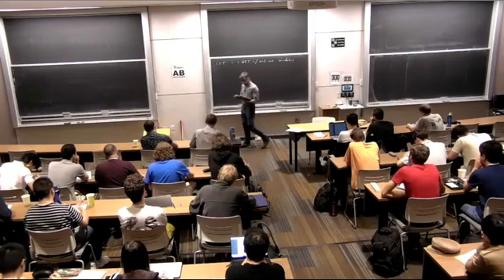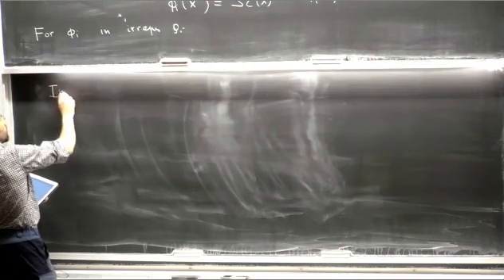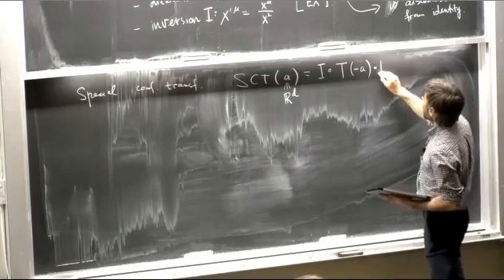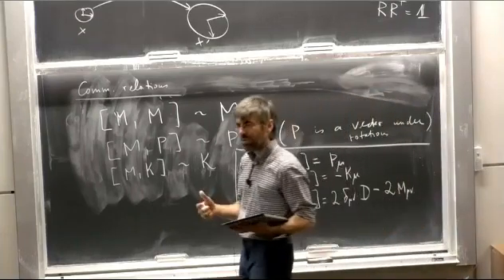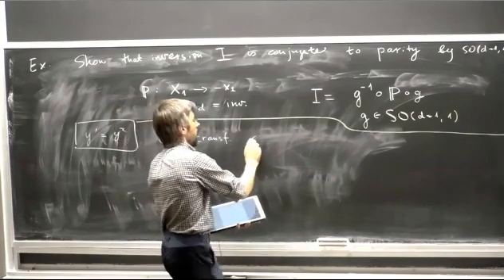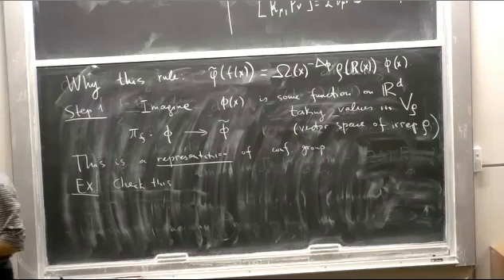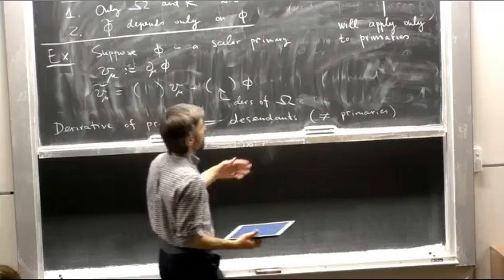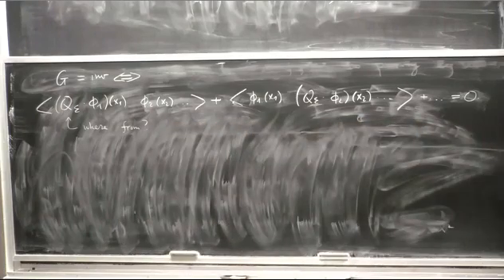01 – Rychkov – CFT in D greater than 2 (TASI 2019)